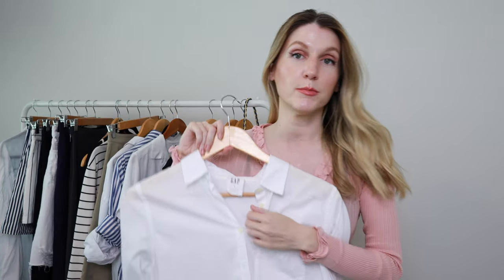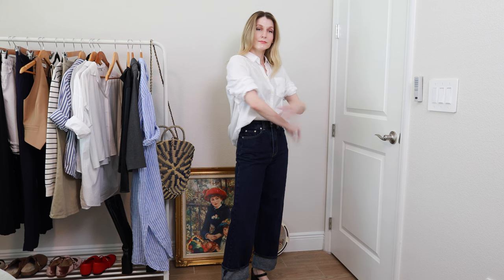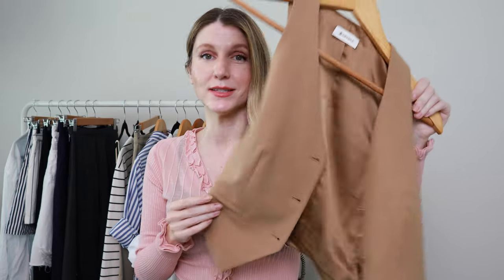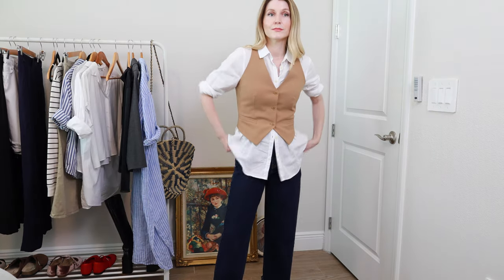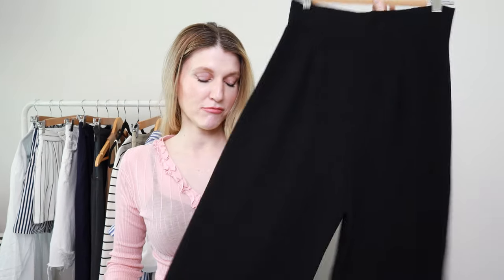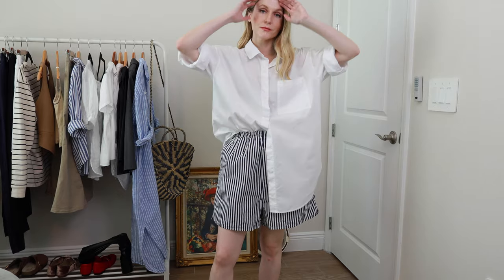THIS is why you should THRIFT your Spring Summer Capsule Wardrobe - 20 + looks!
Today I'm sharing my mostly thrifted spring to summer transitional capsule wardrobe! Loving each and every one of these new and old additions.

Uniqlo skirt
Similar but better and now I need to own this one as well

St John Top
Still look for a dupe

Zara gray wide leg pants
Still looking

Zara distressed shorts
Still looking

Amazon Storefront

Shop Merit beauty products (I use the solo shadow in shade studio)

Common Questions:

What do you do for a living - I resell clothing - vintage and modern. Mostly finding clothes from the bins and thrift stores. Things that have been tossed aside and are about to be sent to the landfill.

Shot on canon eos r + Sony ZV 1 + iphone